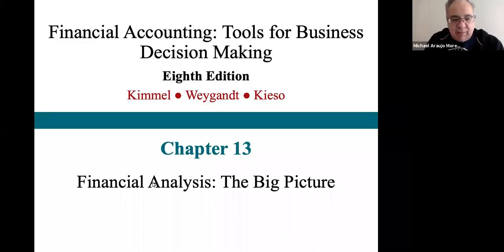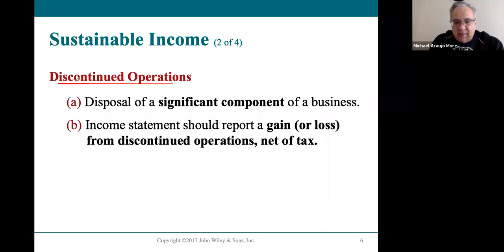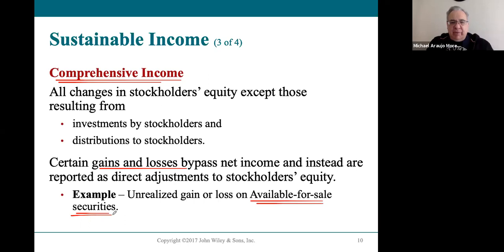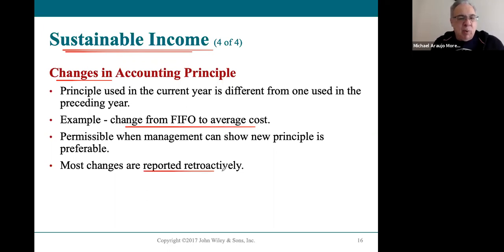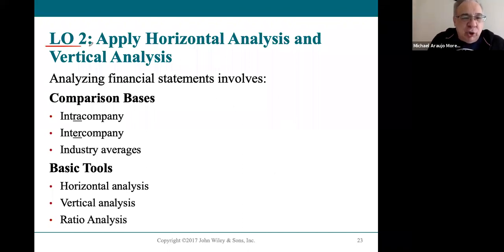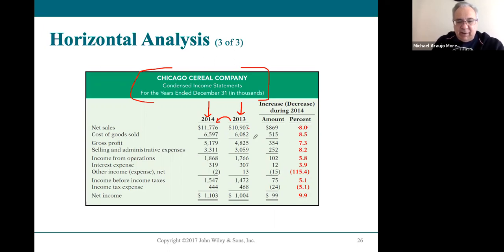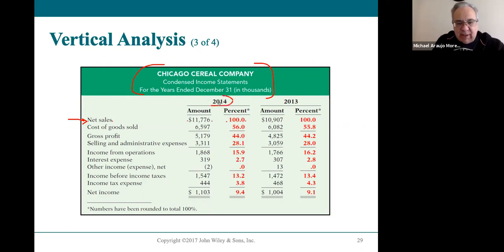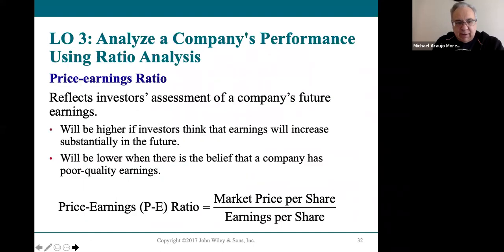ACC102-010 Chapter 13 LO1 LO2 Lecture 4.20.21